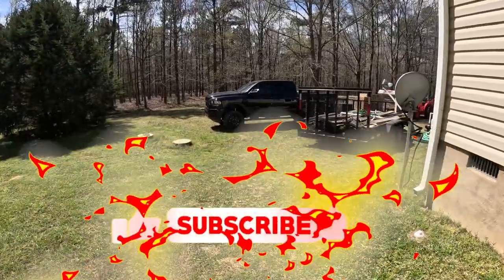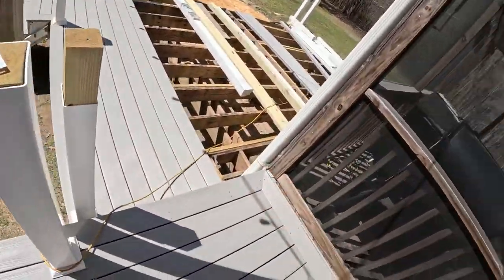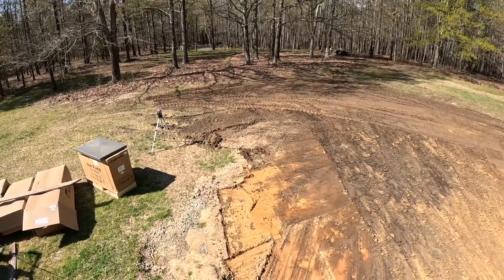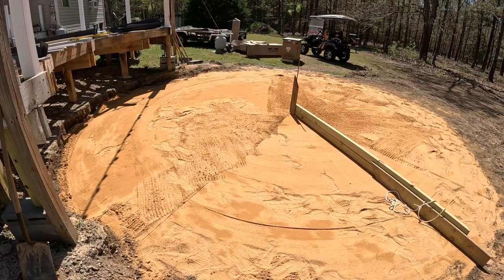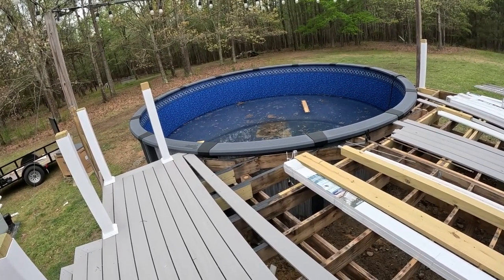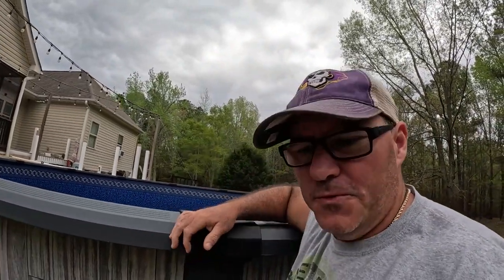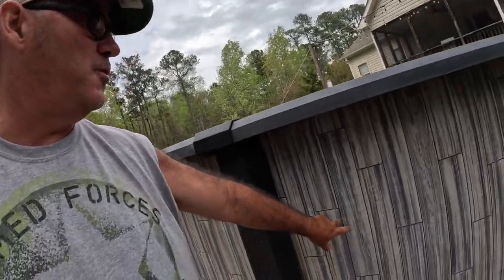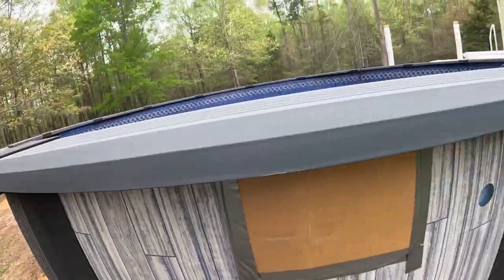Professional $7000 Above Ground Pool Installation - DIY Style